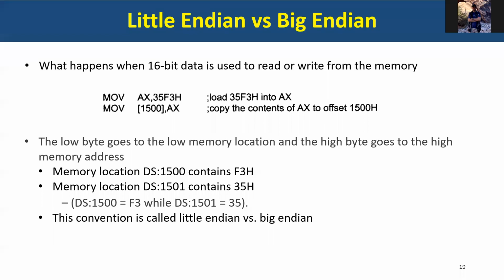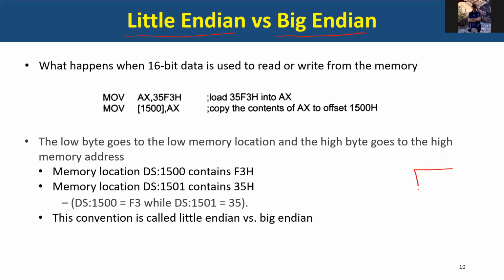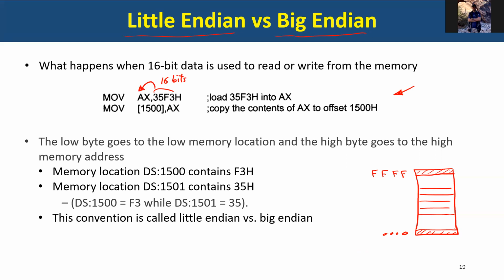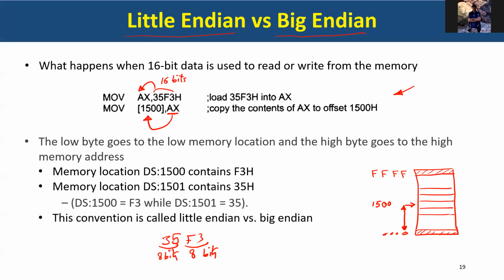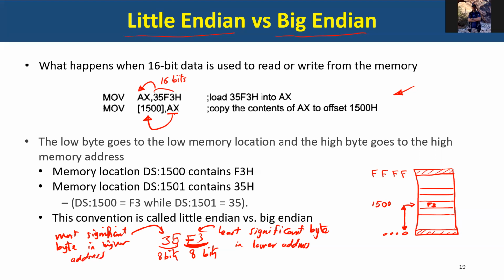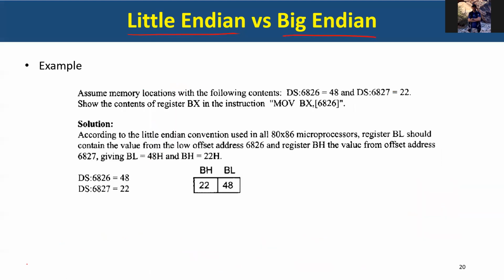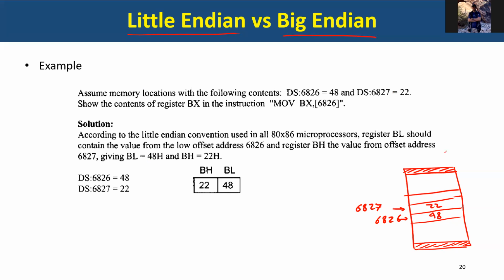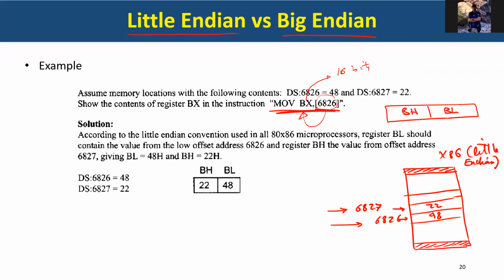Lecture 5b big endian vs little endian in x86